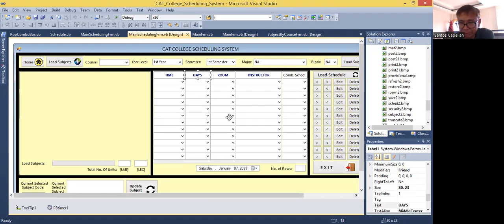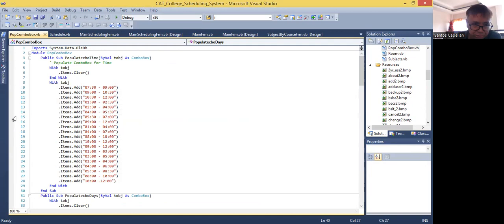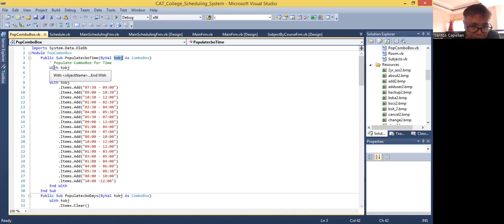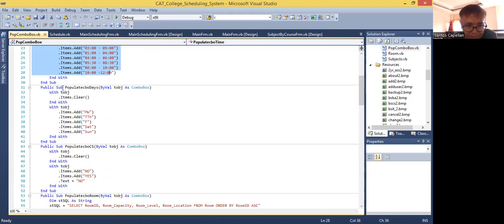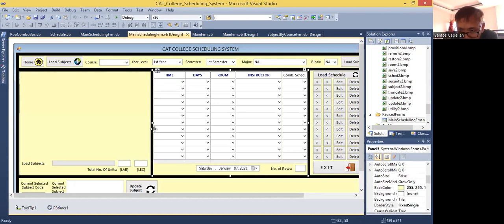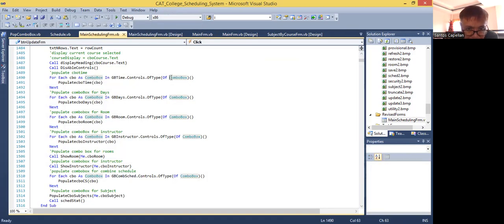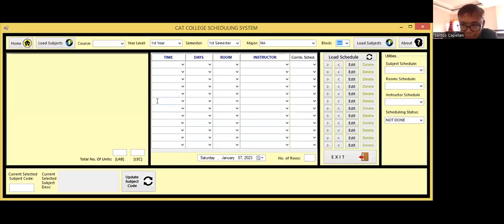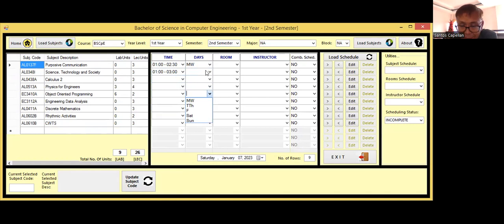How to populate combo boxes in Visual Basic in a Room Scheduling System.